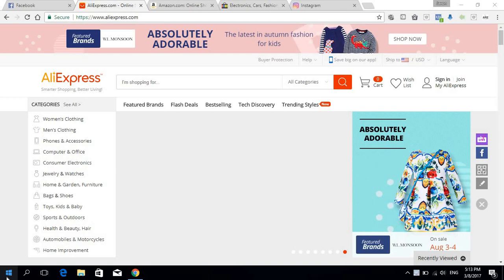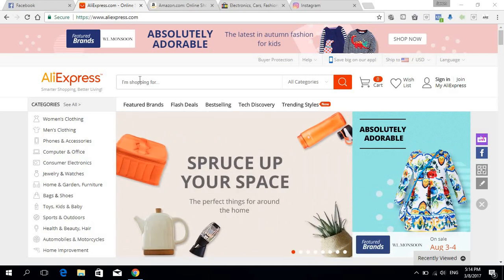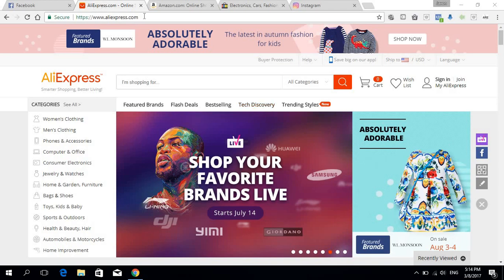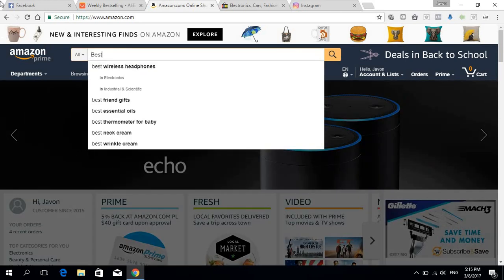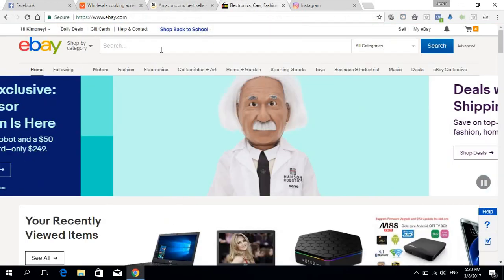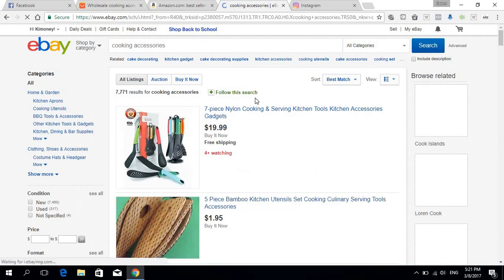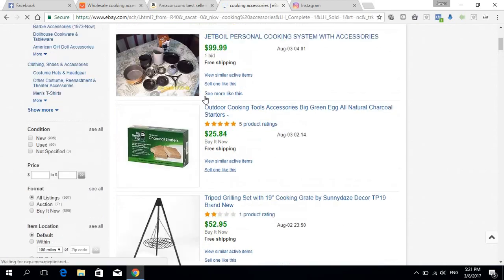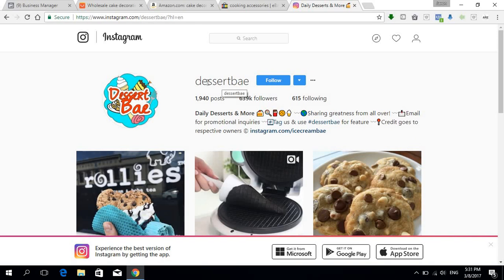Building A Shopify Store From Start To Finish In 2017 Part One Finding A Niche To Sell On Shopify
Learn to build your shopify store by yourself with this tutorial, in this video we discuss how to go about finding a niche to sell in using aliexpress, ebay, amazon, facebook, and instagram.

Use this link to get a free shopify 14 day trial

Buy Your One plus 5 from amazon here today!

Want help with your store and ads? join my facebook ecommerce group, ask your questions and get all the help you need to grow!